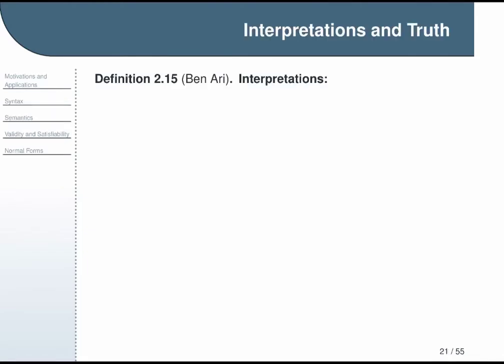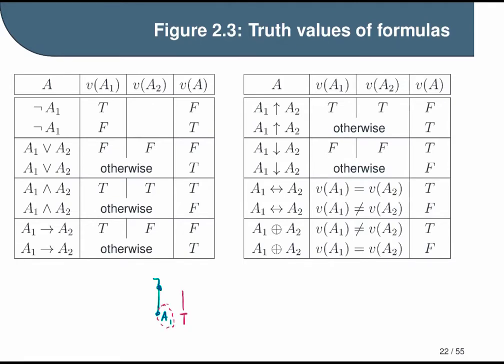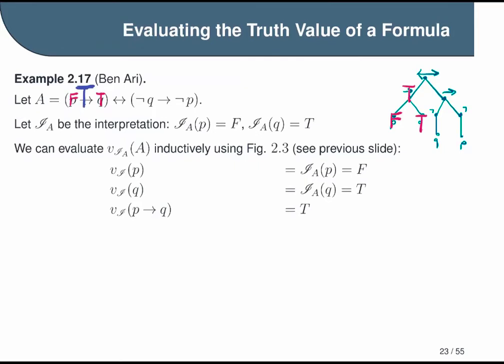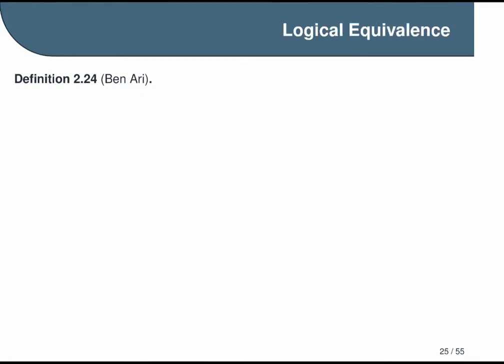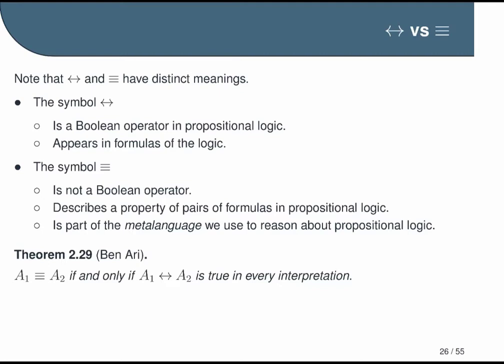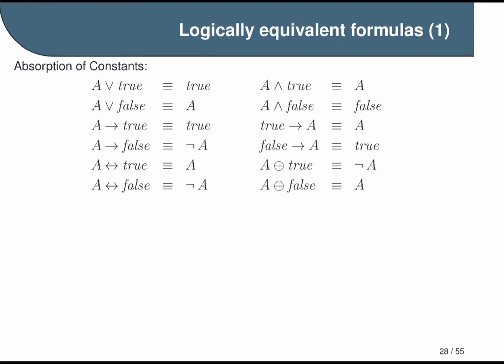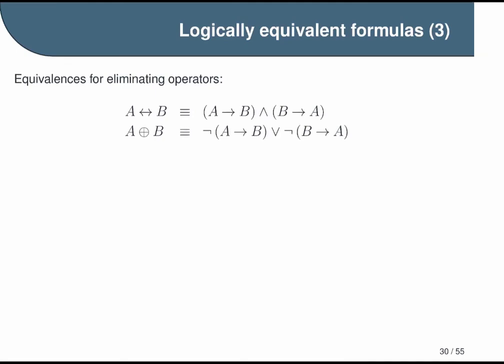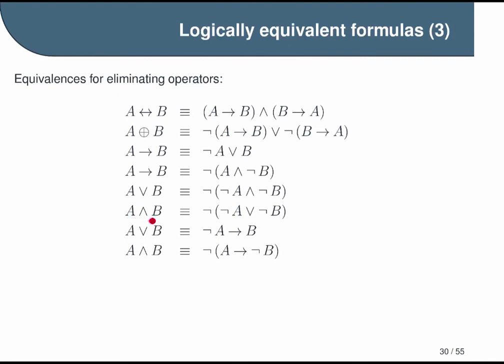Semantics of Propositional Logic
This covers definitions of interpretations and truth in propositional logic. We follow chapter 2 of Moti Ben Ari's textbook, Mathematical Logic for Computer Science. I also talk through a few tables of equivalent formulas at the end of the video.